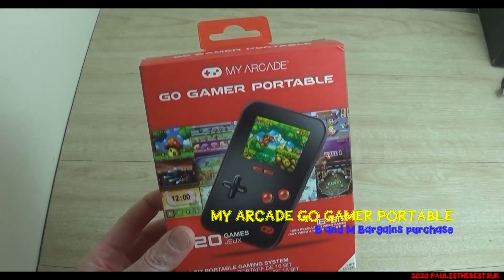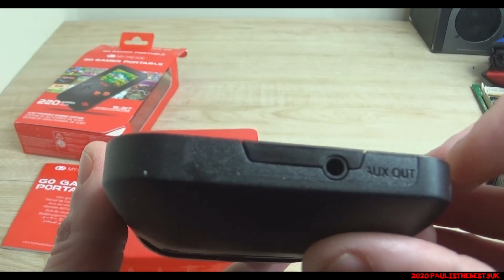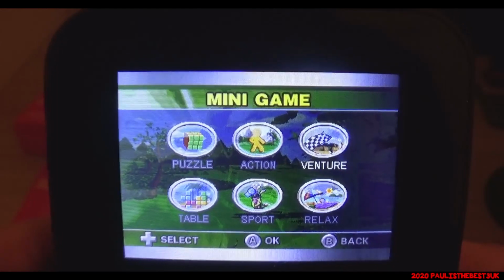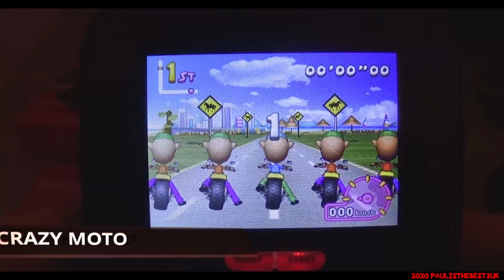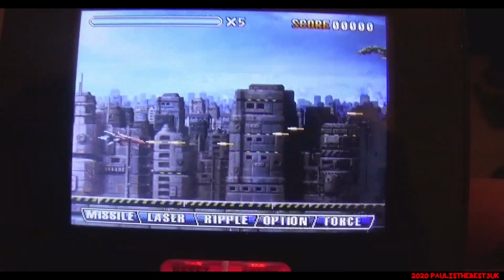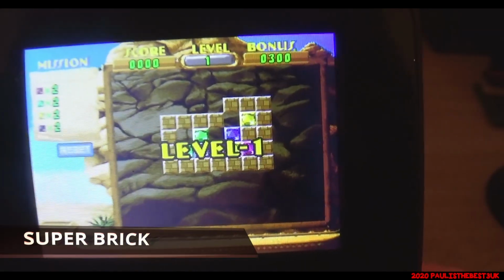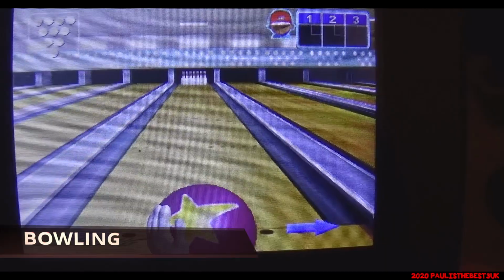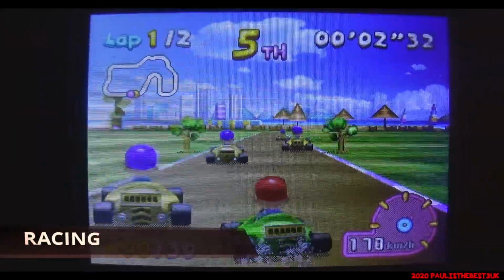B&M Bargains 16-bit GO GAMER PORTABLE!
Whilst in B&M i found this on the shelf, claims to be 16-bit so decided to purchase it. Cost £20.
Heres an example of some of the games on it :)